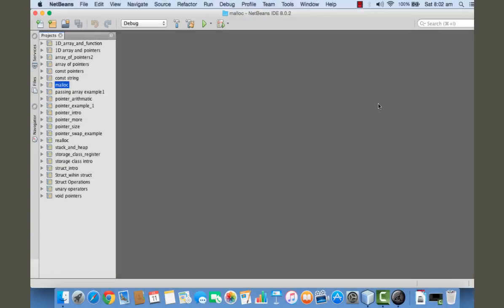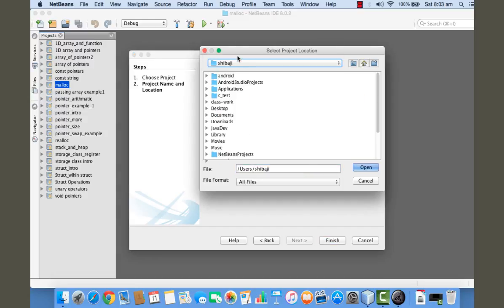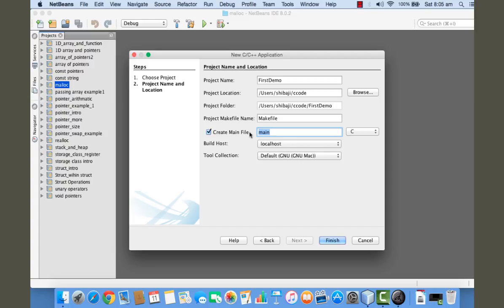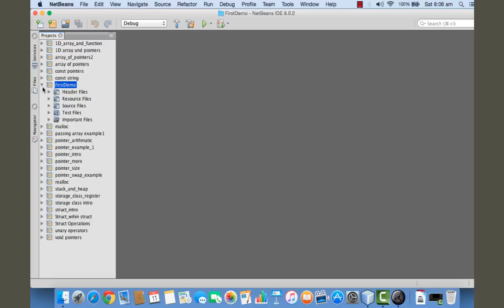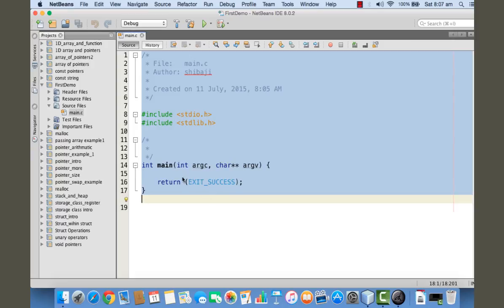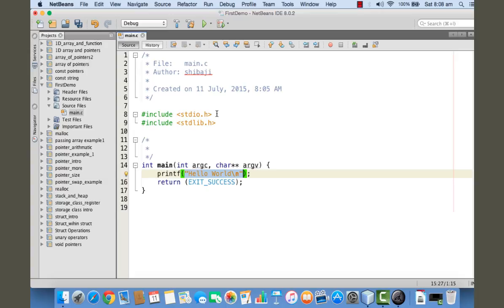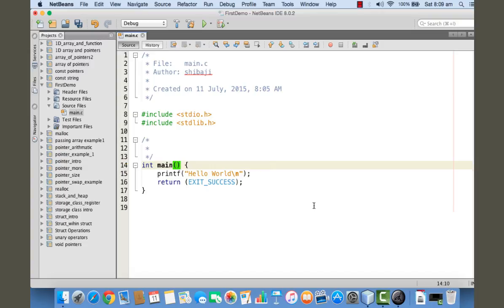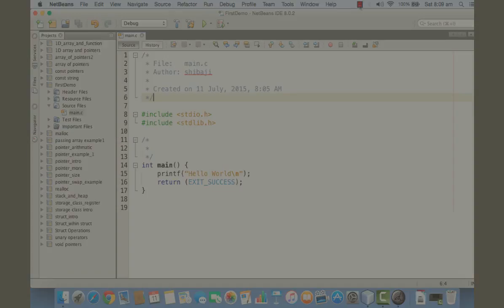[c tutorial for beginners] 3 Using Netbeans